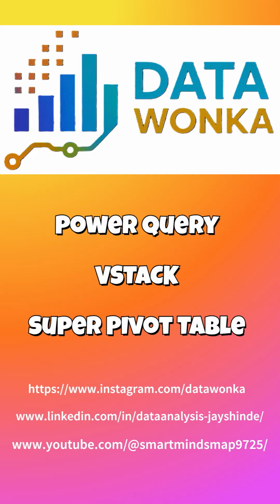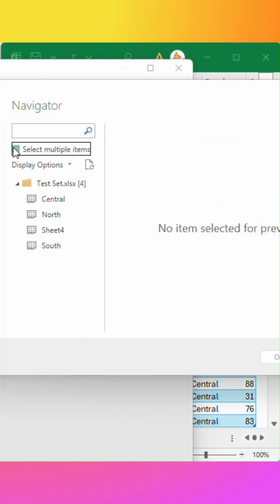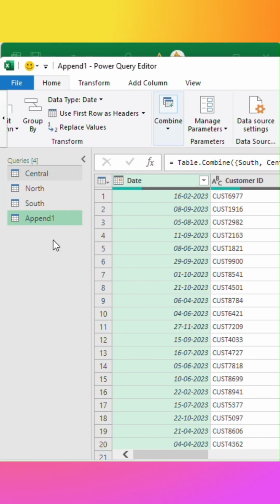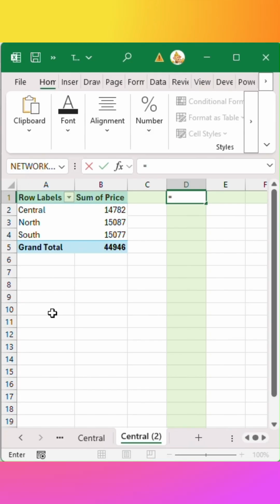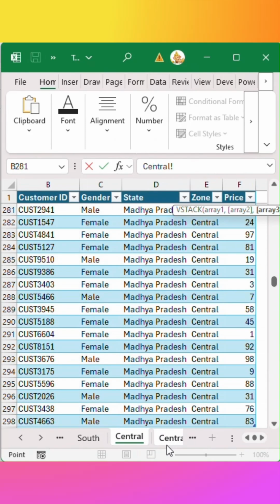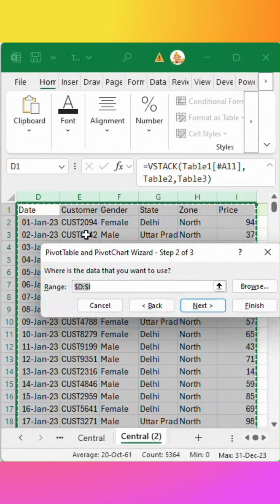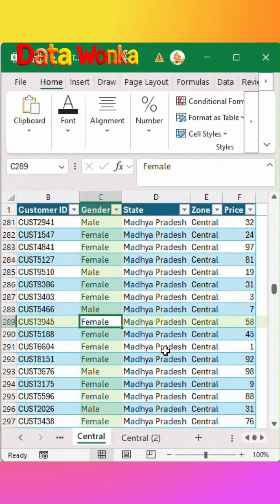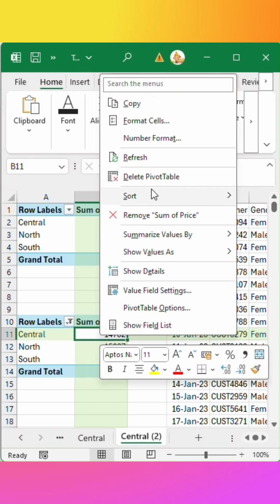Pivot Table from Multiple Sheets via Power Query + VSTACK in MS ExcelOne Pivot Table. Multiple Sheet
Creating Pivot Table from Multiple Sheets via Power Query + VSTACK in MS Excel

One Pivot Table. Multiple Sheets. Zero Stress!

How to Combine Sheets & Pivot Smarter Using Excel Magic!

Don’t Manually Copy Sheets! Do This Instead (VSTACK + PQ Hack)

Merge & Conquer: Pivot Like a Pro with VSTACK + Power Query!

🔥 Pivot Across Sheets in Excel

Are you tired of copy-pasting data across sheets before building a pivot table? In this video, I’ll show you the smartest way to create a Pivot Table using Power Query and the VSTACK formula combining multiple sheets into one clean dataset without breaking a sweat! 💻

✅ Learn how to:
• Import & transform data from multiple sheets
• Stack them vertically using =VSTACK()
• Create a Pivot Table from the combined dataset

💡 This Excel trick is a game-changer for data analysts, business users, and students!

👇 Got questions? Drop them in the comments or tell me what Excel topic you want next!

🔔 Follow @DataWonka for more Excel power moves!

💬 Comment “Next Hack” if you want a part 2!

📤 Share this with your Excel squad!

⚠️ Everyone is still merging sheets manually… Be the first in your office to automate it like a boss!

I share job leads, real data projects & growth hacks for Excel + Google Sheets pros.

🎯 This is where data careers are made.
Don't scroll. Don’t save for later.

Because the ones who move fast?
💼 They’re the ones who get hired.

Be where opportunities drop first.

🚀Let others scroll. You grow.